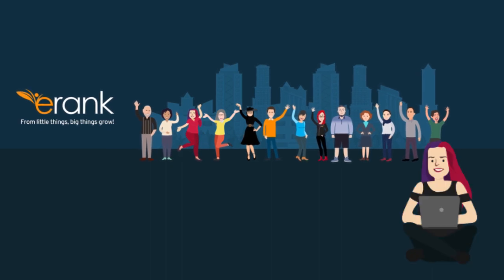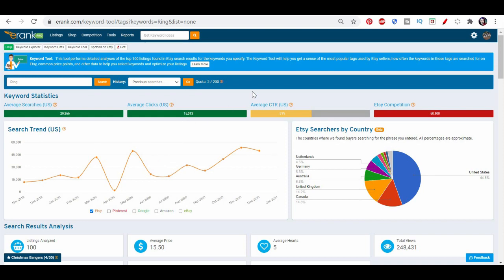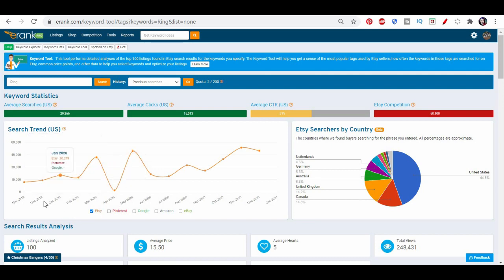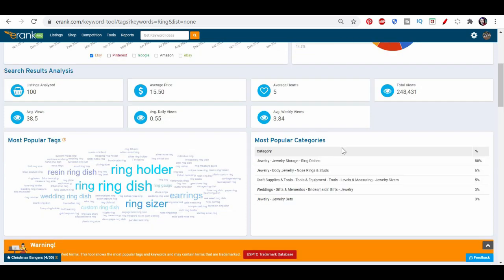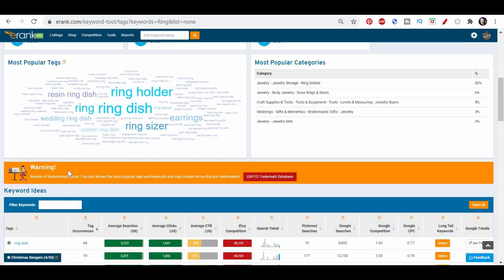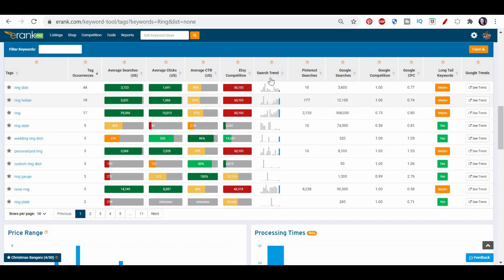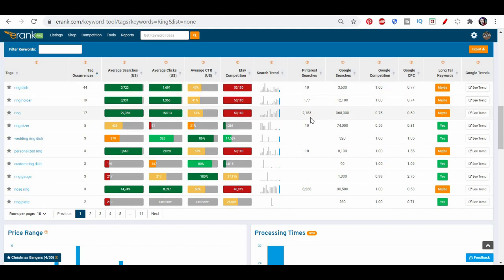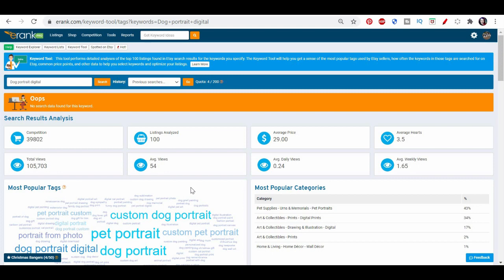eRank keyword tool tutorial, Etsy SEO in 2021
Did you know good Etsy SEO in 2021 is more than just finding keywords. You want to look at many aspects of the keywords, what is it the buyers are looking for? what is the competition like? not just how many they are but how optimised how expensive and even the processing time
Today I look at how the eRank keyword tool can help you dig deep into the keywords
Check this channel often for more eRank tutorials and demos